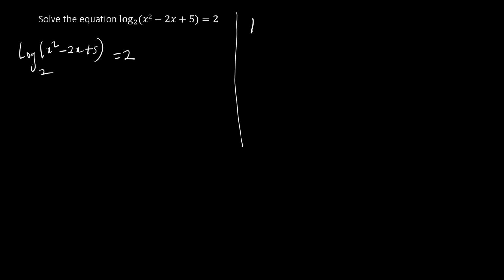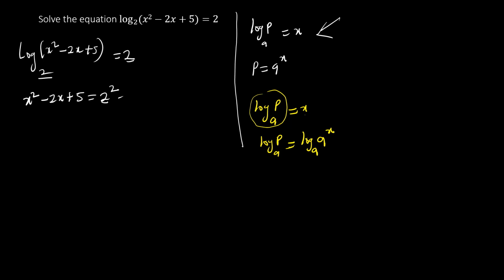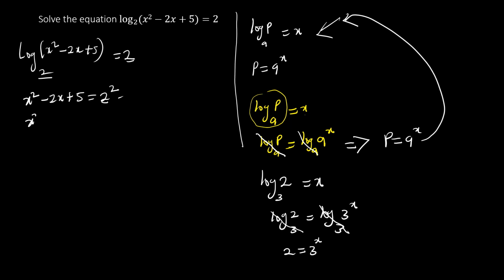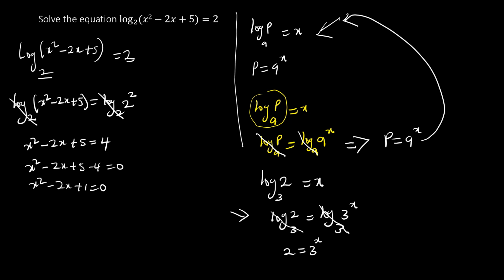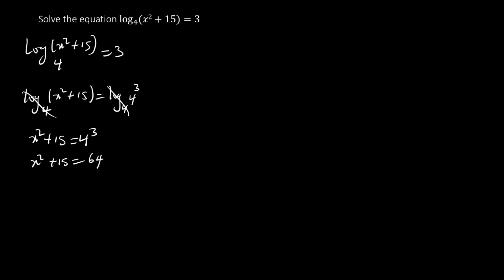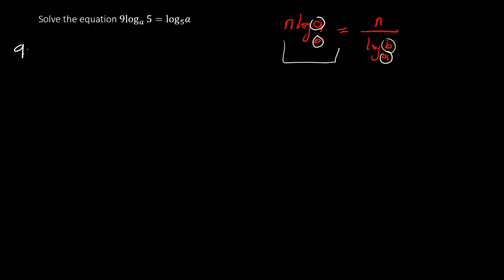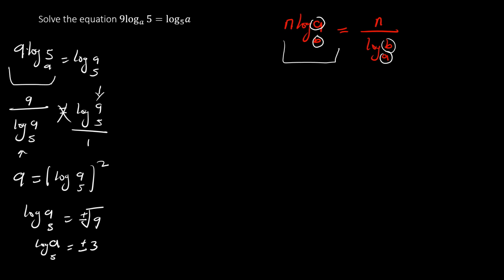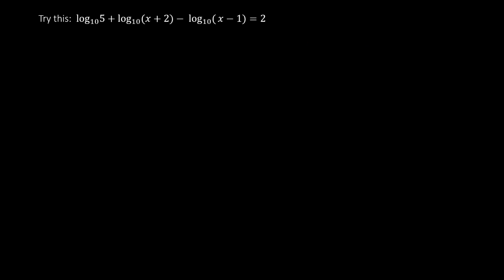How to solve Logarithmic Quadratic Equation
In this tutorial, we'll look specifically on logarithmic quadratic equation.